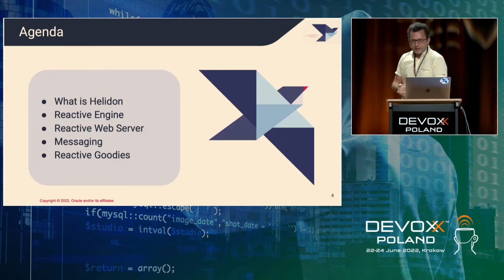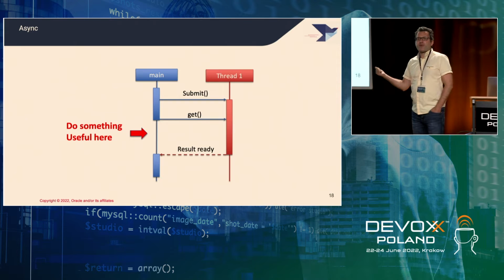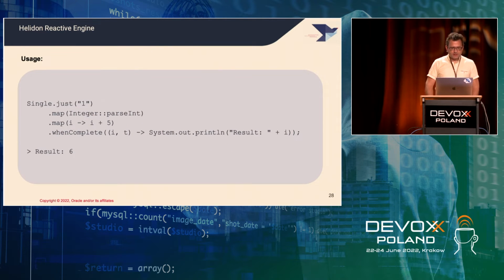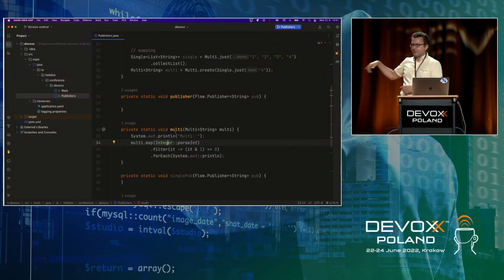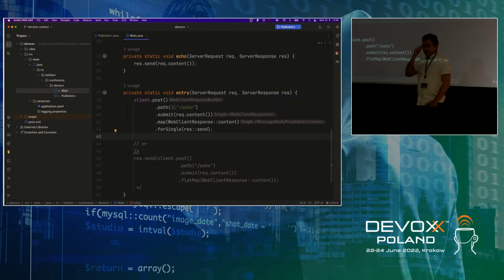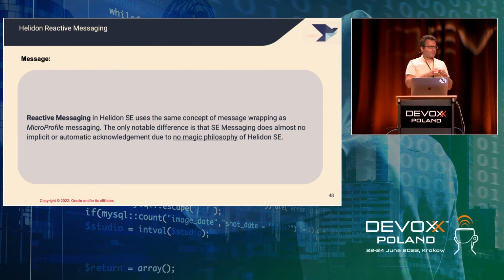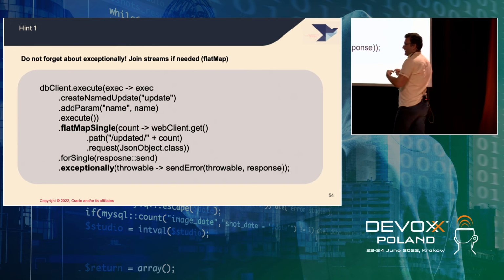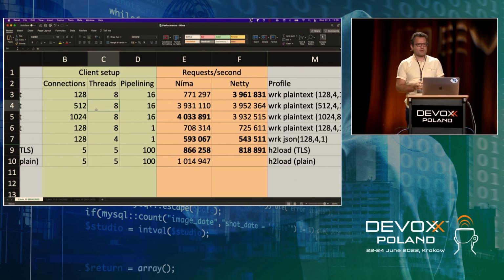Going Reactive with Helidon! • Tomas Langer • Devoxx Poland 2022